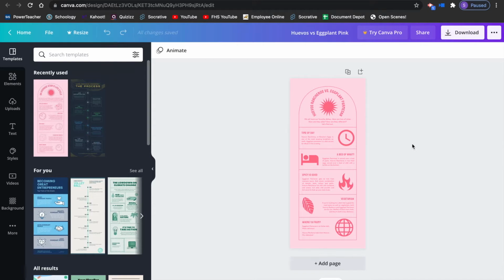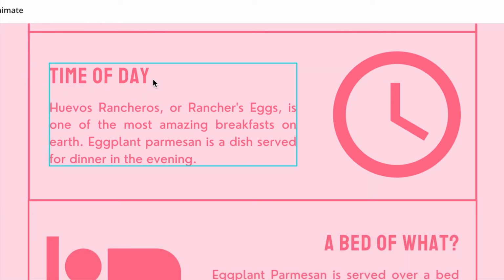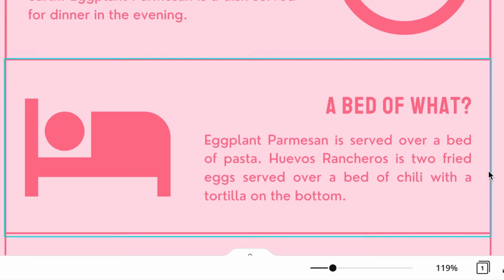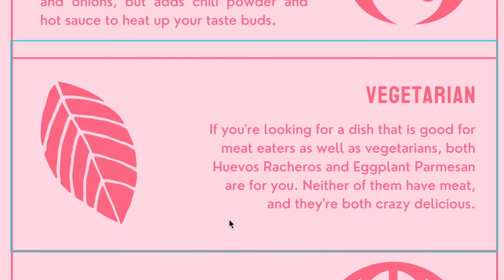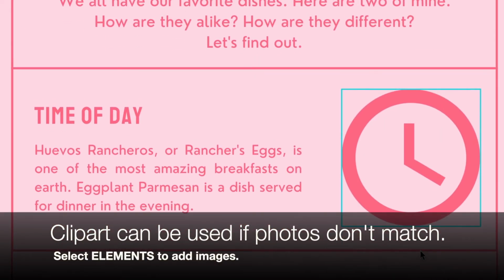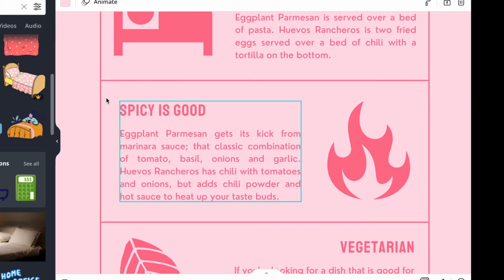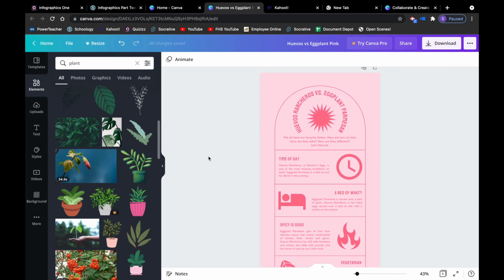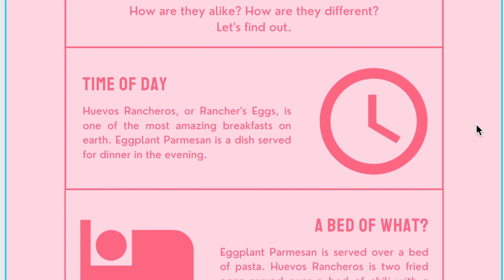Infographics 3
The third and final installment in the trilogy! Spoiler alert: Darth Vader is Luke's father.